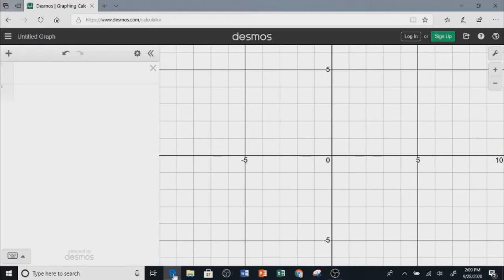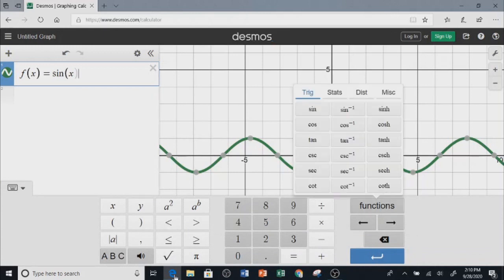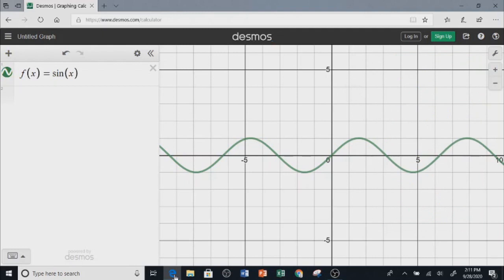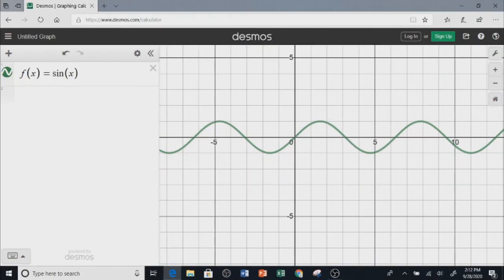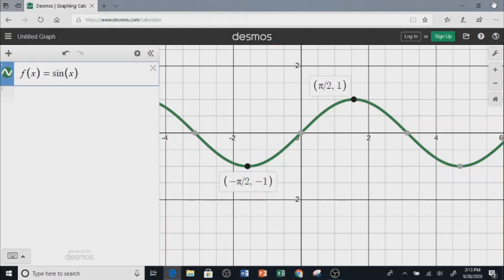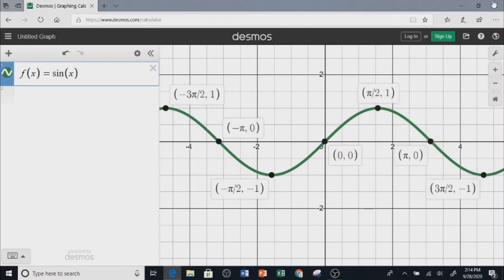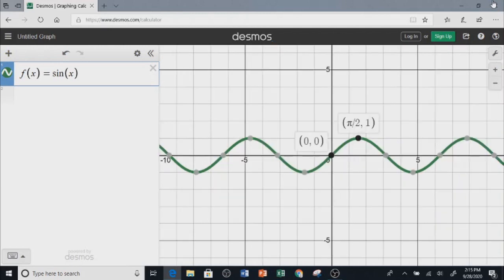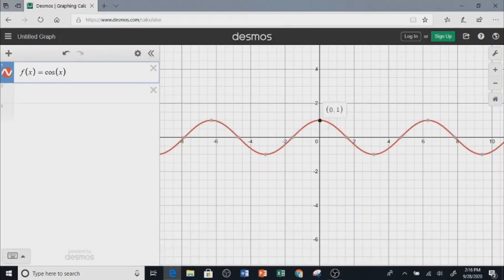How to graph sine and cosine functions using Desmos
I  demonstrate how to graph the sine and cosine functions on Desmos.com/calculator.